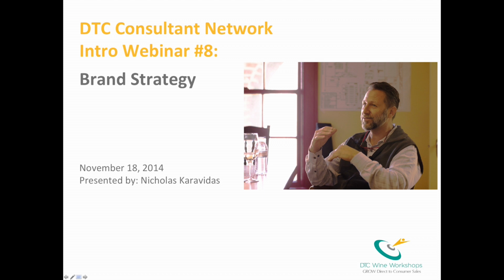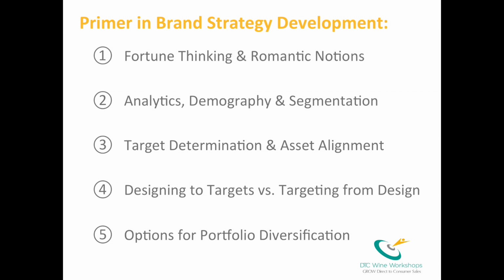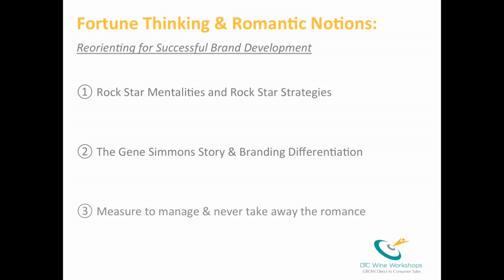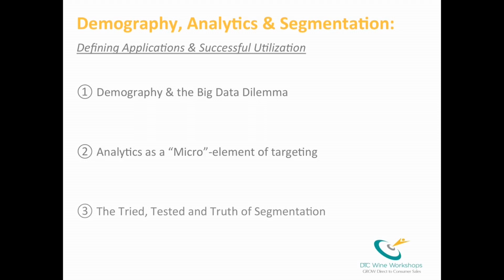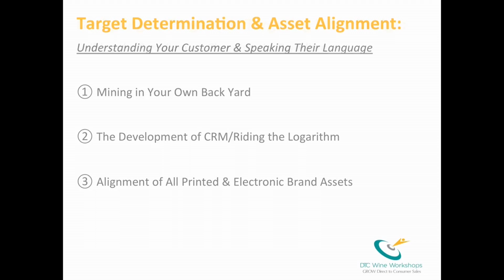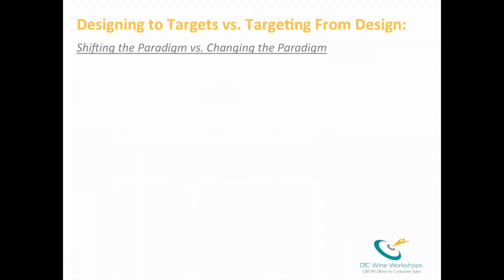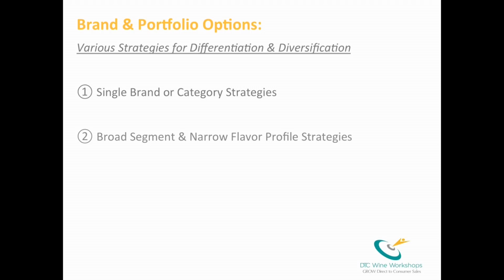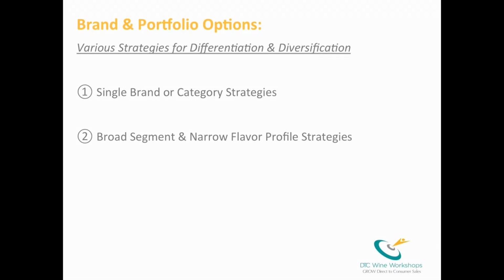DTC Consultant Network webinar with Nick Karavidas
DTC Consultant Network Member, Nick Karavidas, shared his top DTC wine brand strategy tips. Presentation topics include:
Fortune Thinking & Romantic Notions
Analytics, Demography & Segmentation
Target Determination & Asset Alignment